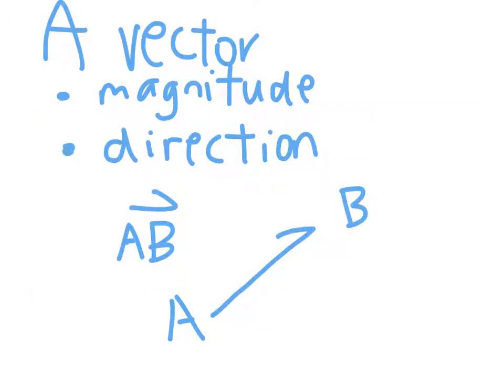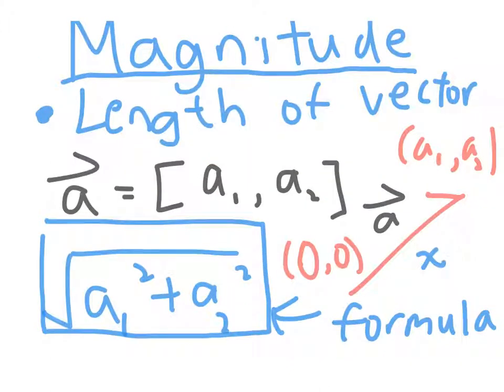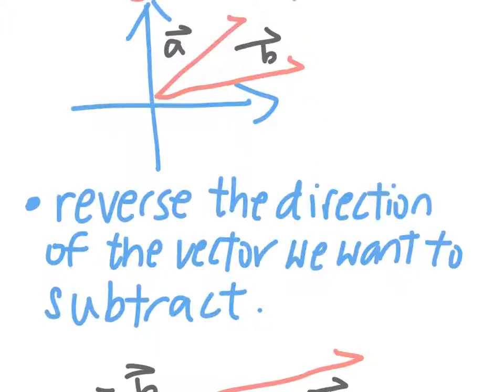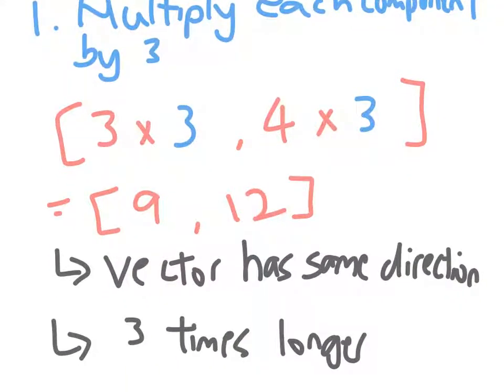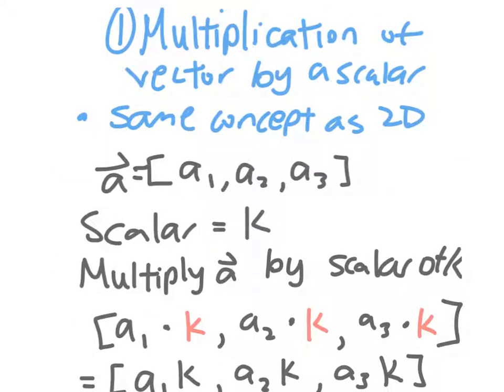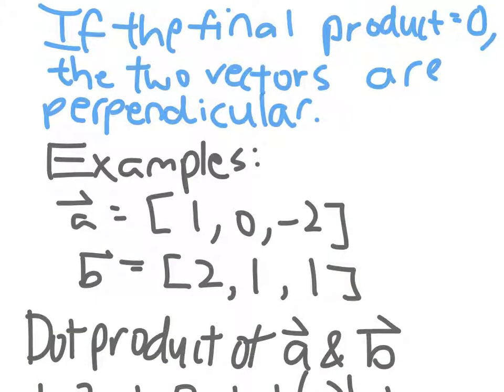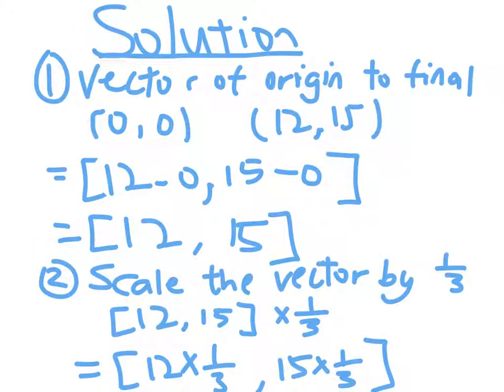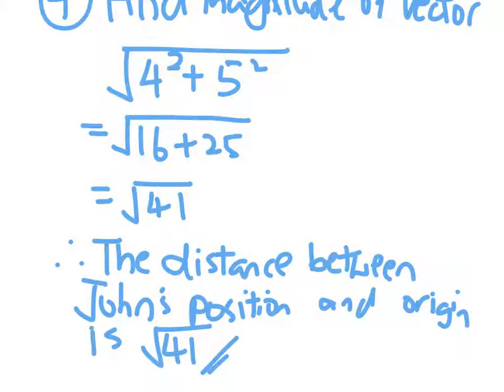Vectors (Math Final Project)